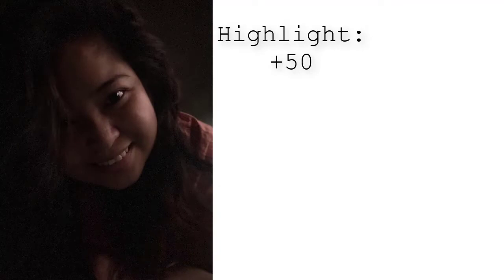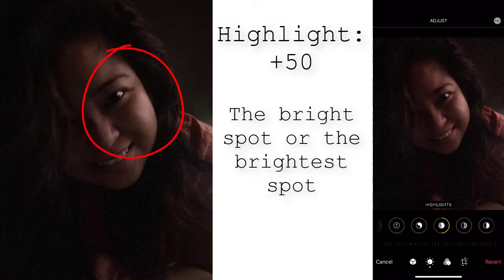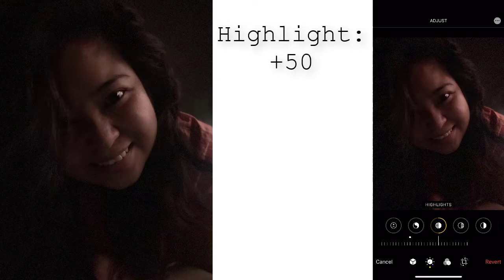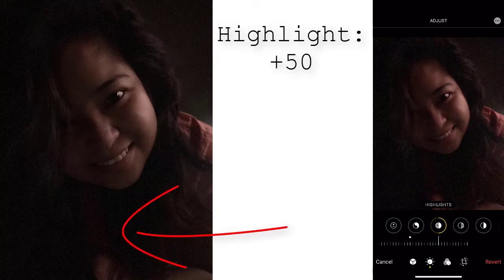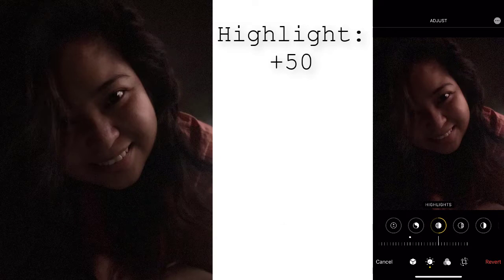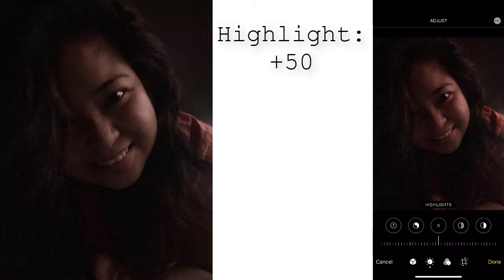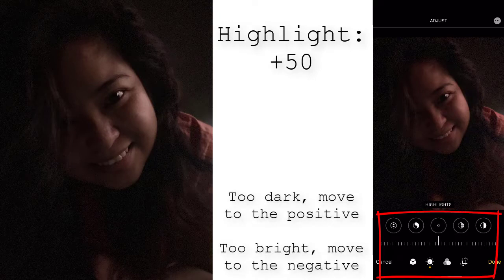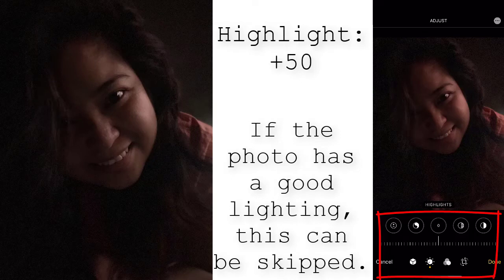Photo Editing Tutorial: Highlights, Exposure and Brightness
In this Photo Editing tutorial, I'll share how to edit highlights, exposure and brightness of your selfie. Learning about the basic of photo editing gives you more control on the feel and look of the photo you are creating. I am sharing what I have learned about when to adjust the highlight, exposure and brightness in the easiest way to remember.

I am using an iPhone but what I have share today can be applied on any phones.

I would love to hear from you. Did you learn something today? Do you want to share your own tips?

Next episode: Contrast, Black Point and Shadow

(Hey! / Smile)
Follow Roel on Instagram @chasinglightsandcolors
Follow Jon on Instagram @thetalltaleoftwolosttroopers
Photography Resources:

Here are the basic things that I do to take selfies. I enjoy taking pictures and taking pictures of myself. I am happy to share how I do them. You can view some of these selfies at: